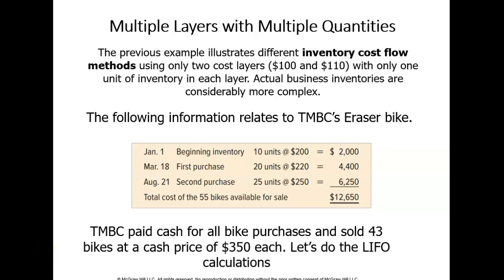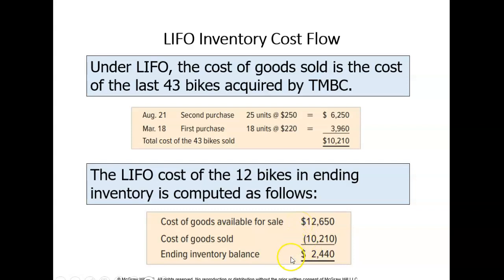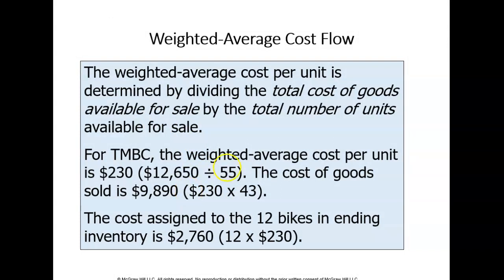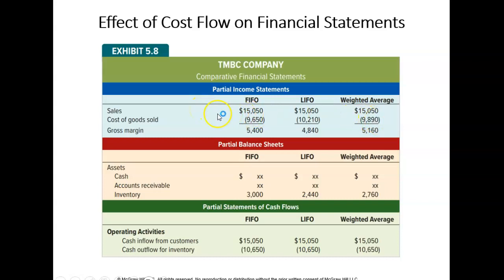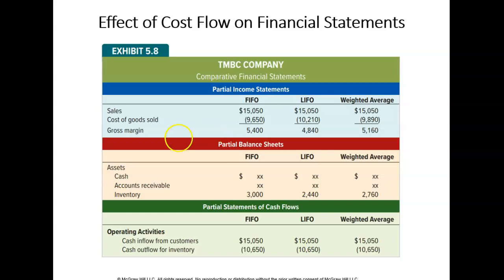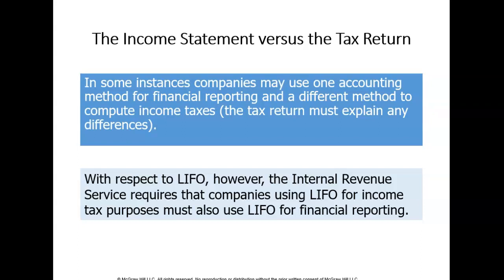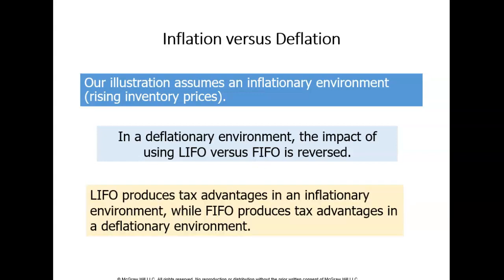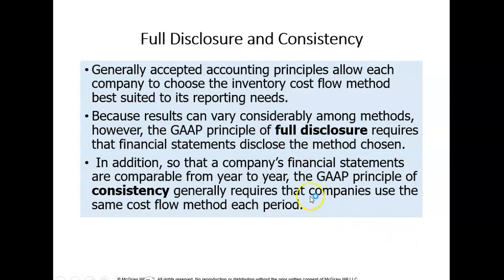Chapter 5 Conclusion - ORLD 2500